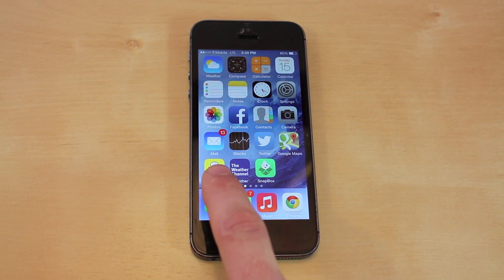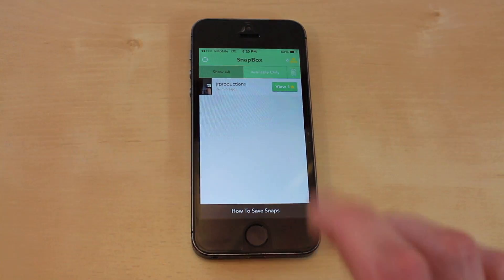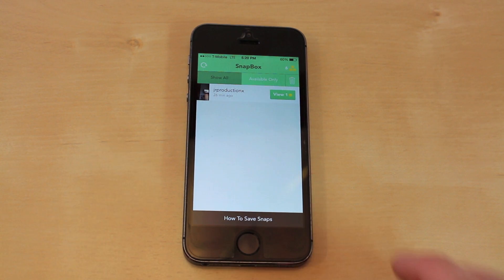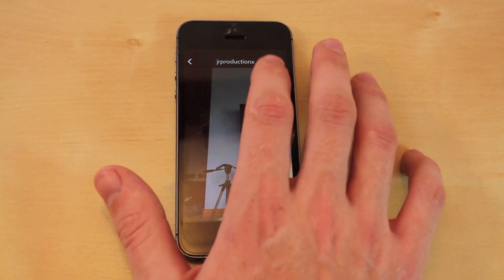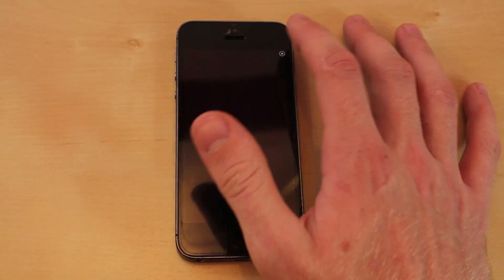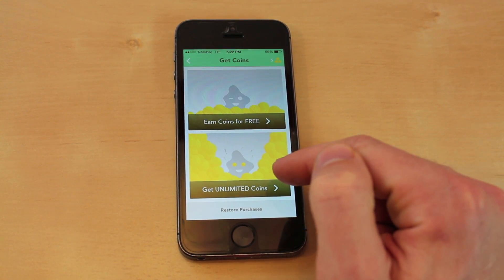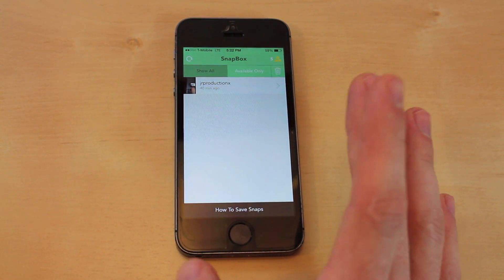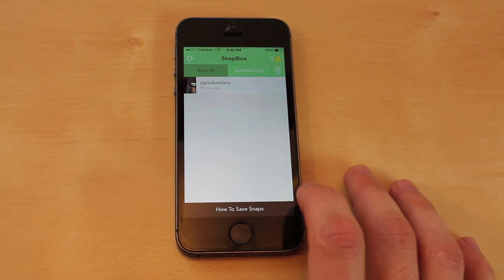How To ScreenShot SnapChat Without Notification | No Jailbreak Needed | Tutorial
Here a simple tutorial on how to screen shot snapchat on your iPhone without the other person getting a notification.

Desk Setup
Ikea desk